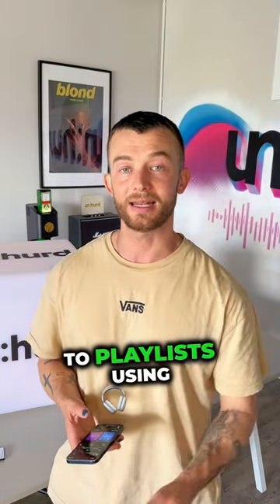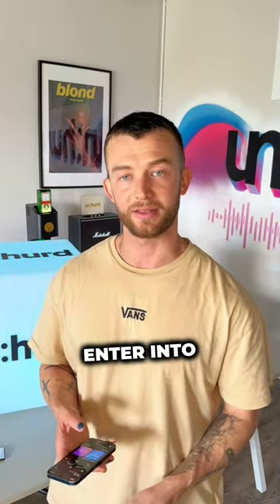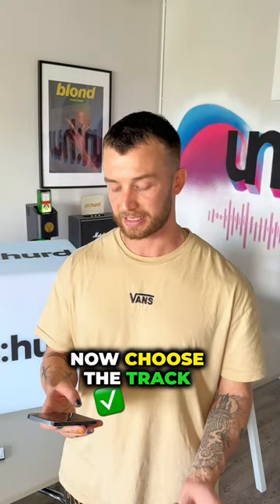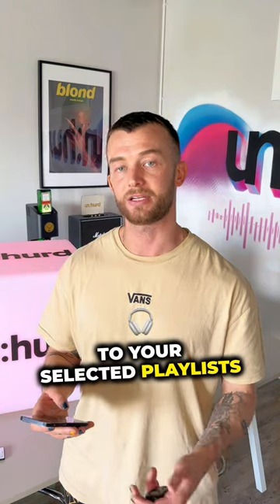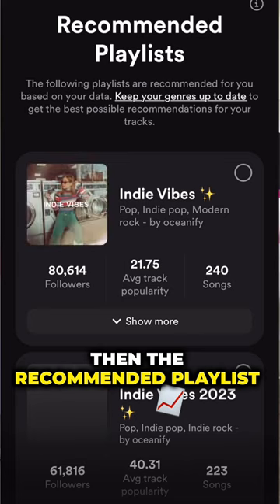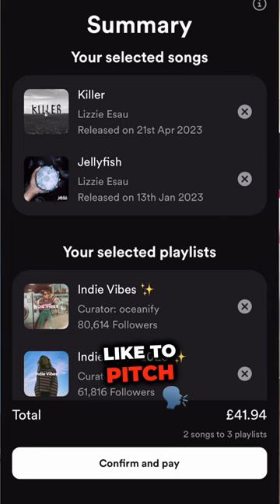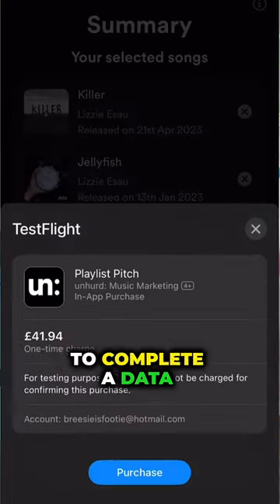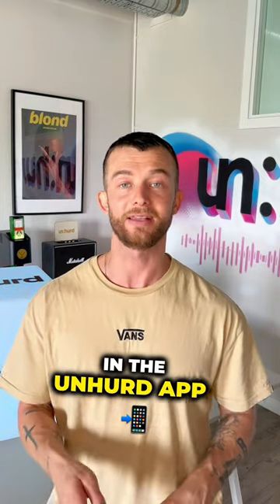How to pitch to playlists